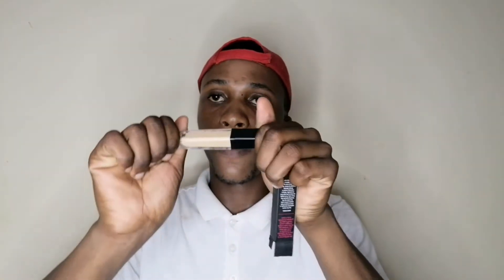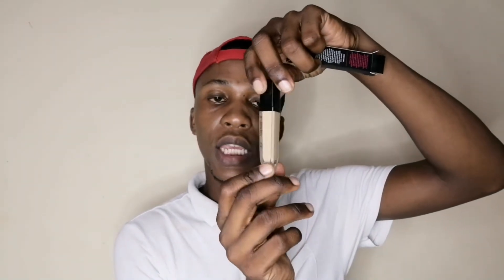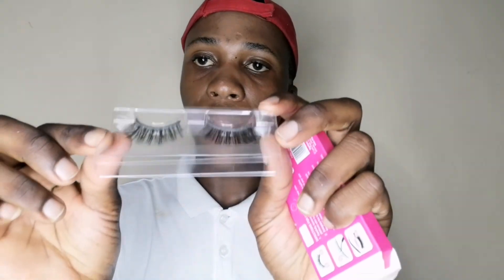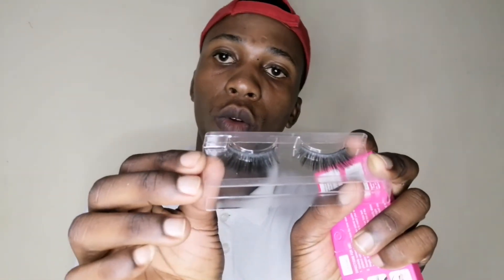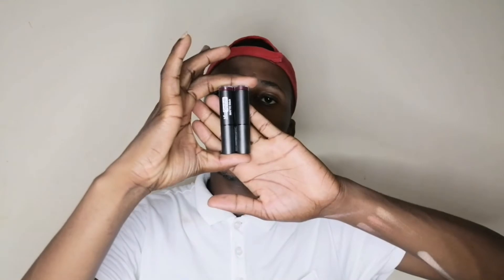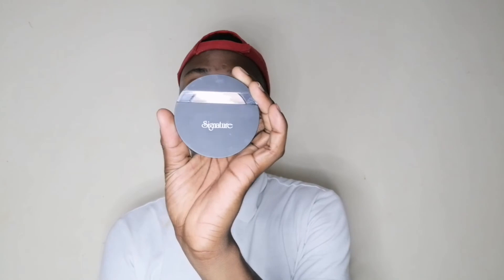Signature Cosmetics | Makeup 💄| Haul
Today's video basically promote affordability and I hope you guys do enjoy watching.